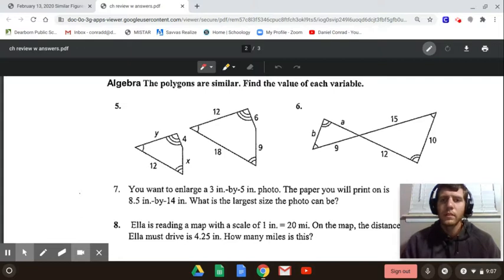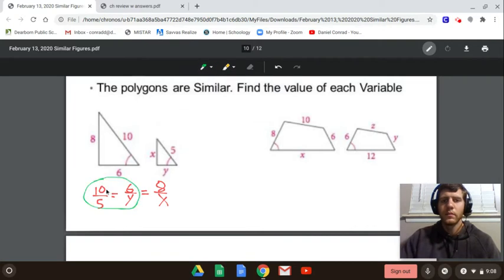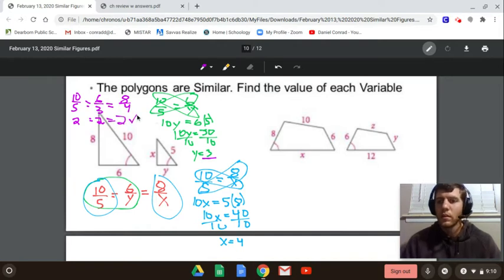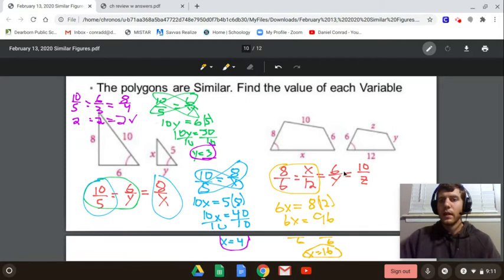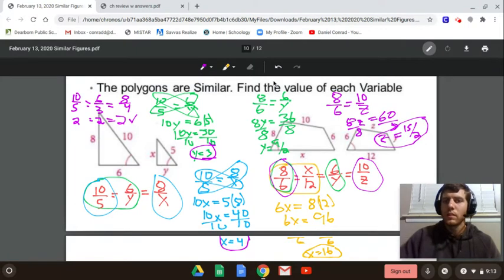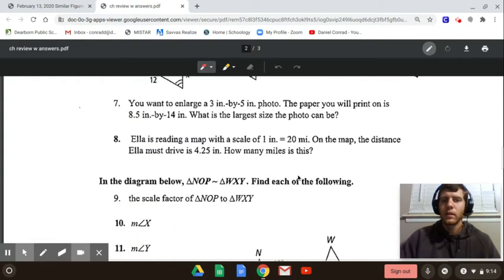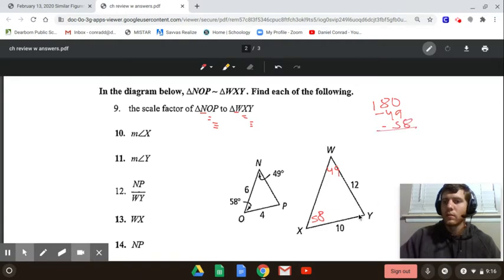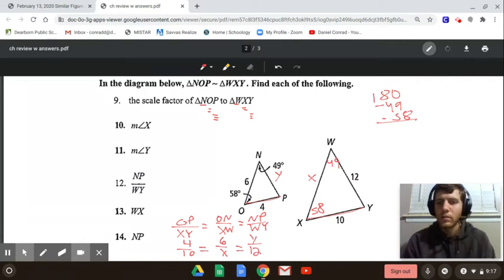October 1 #5-14